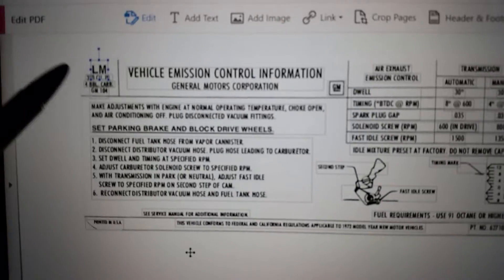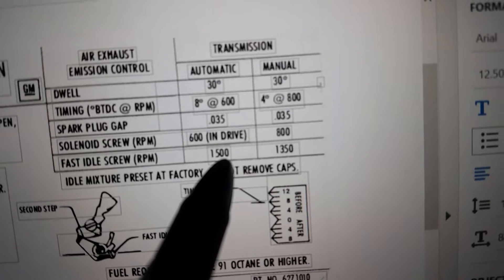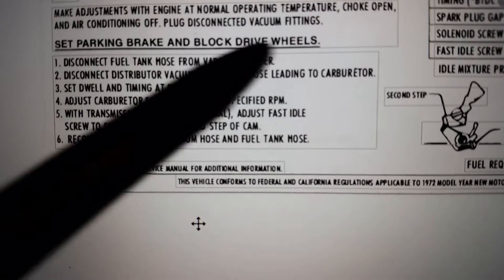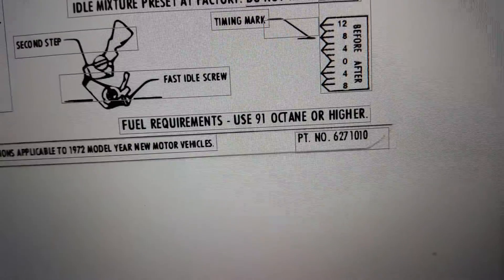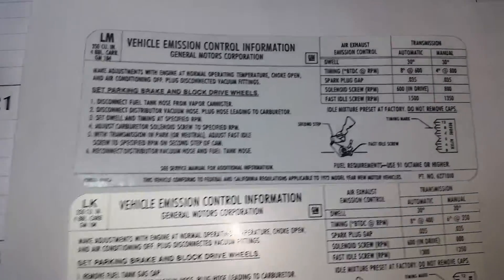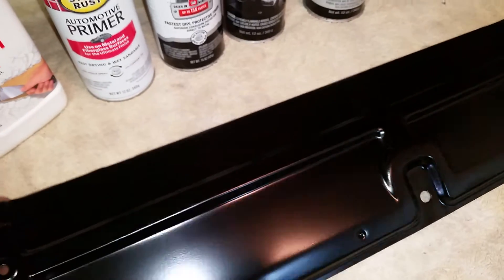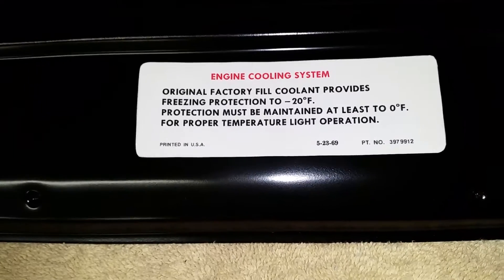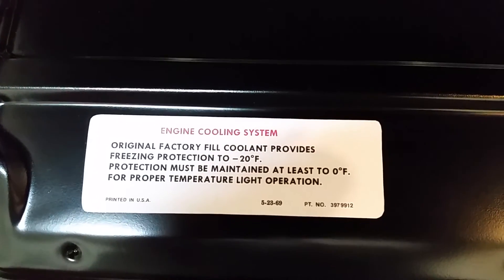1972 Nova SS LM emissions decal and cooling system decal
LM emissions decal with a correct appearing cooling system decal and refinish the radiator cover.